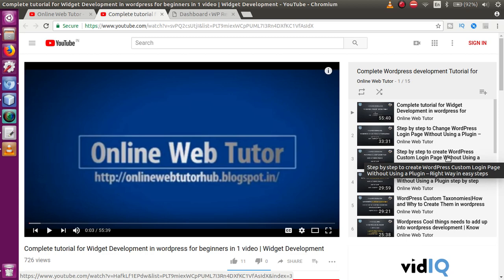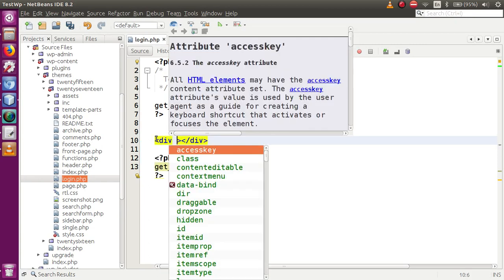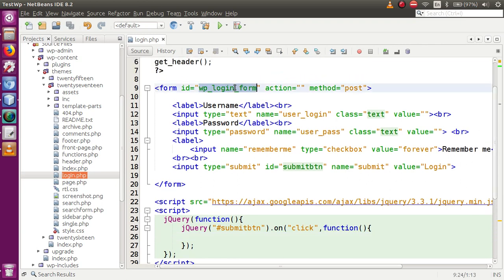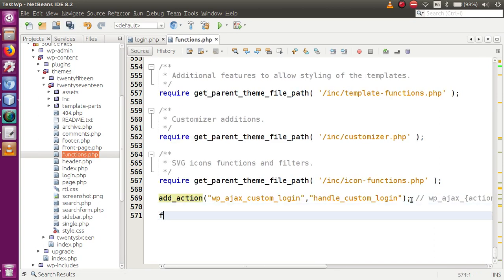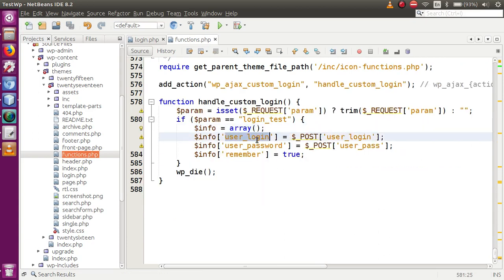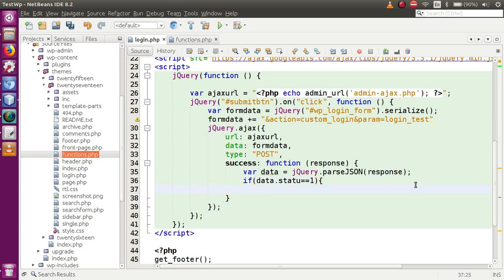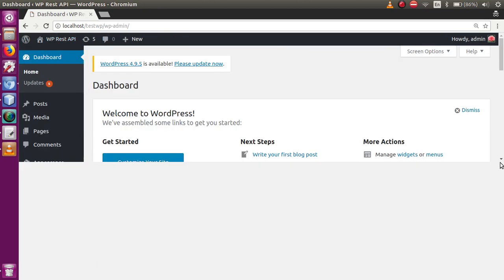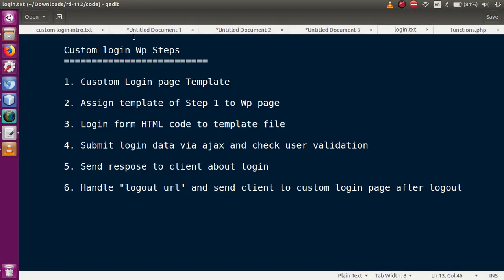Step by step to create WordPress Custom Login Page Without Using a Plugin – By AJAX Request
Custom Login page in Wordpress and handle using AJAX

 1. Cusotom Login page Template

 2. Assign template of Step 1 to Wp page

 3. Login form HTML code to template file

 4. Submit login data via ajax and check user validation

 5. Send respose to client about login

 6. Handle "logout url" and send client to custom login page after logout